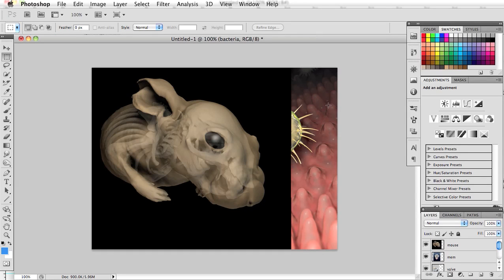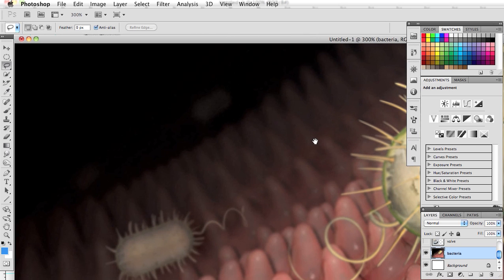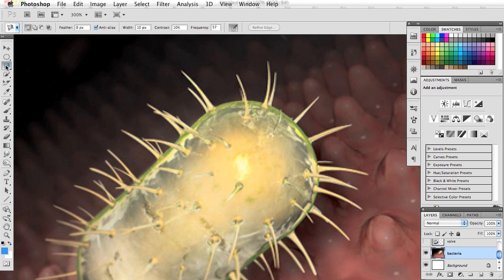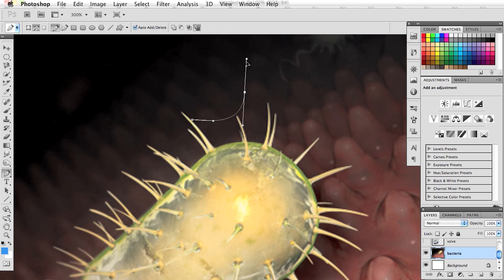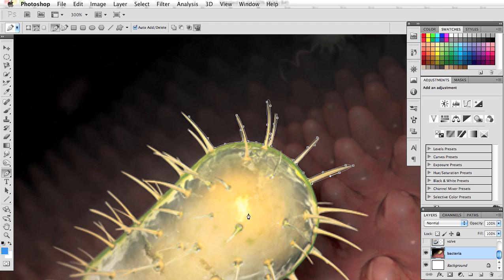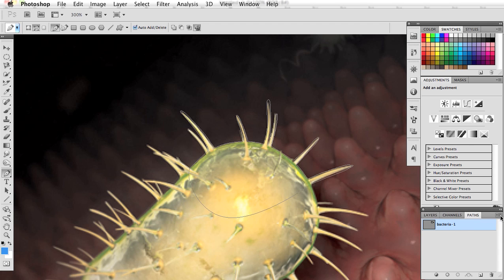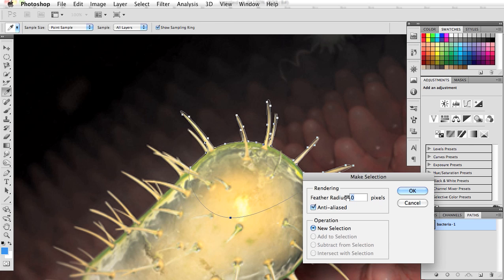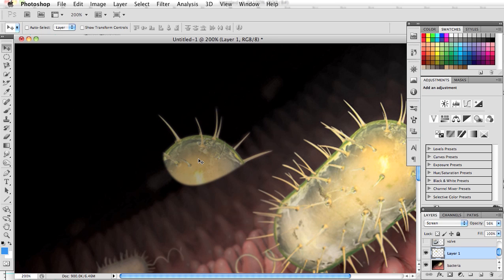4-PhotoshopSelection-Paths.mov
Introduction to selection tools and the Pen tool in PhotoShop.